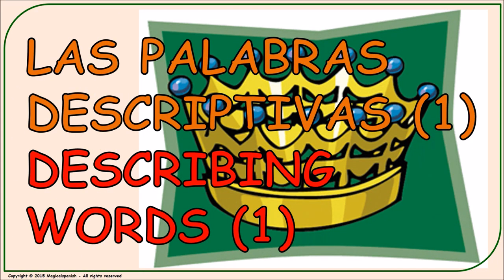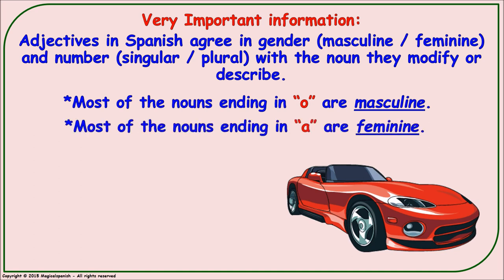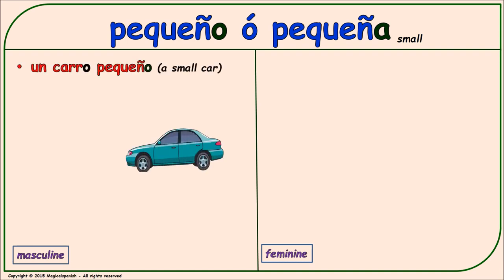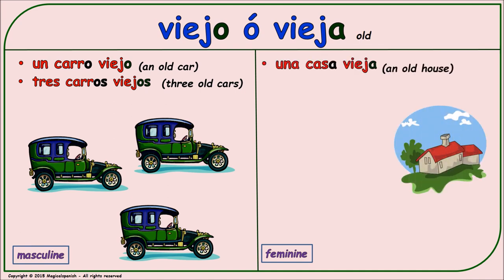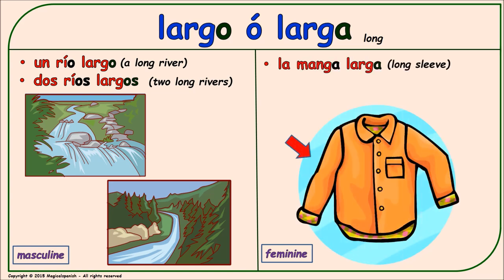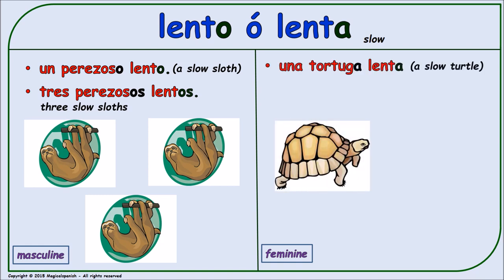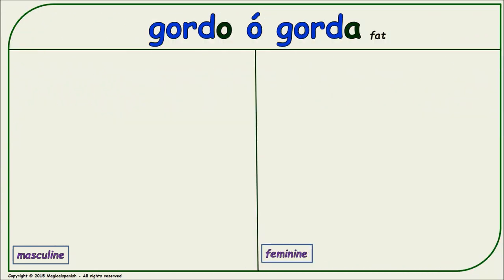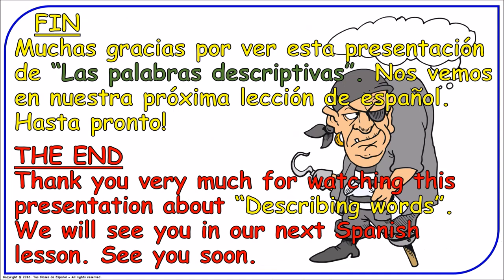Describing words or Adjectives in Spanish #1.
This is a Spanish as a foreign language channel for anyone interested in learning Spanish.